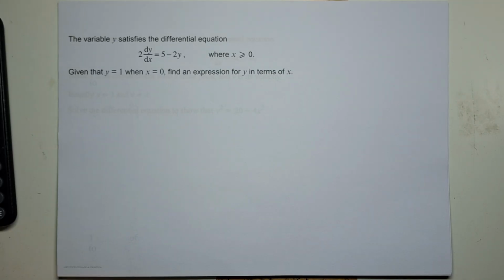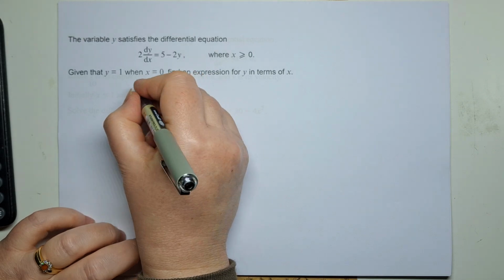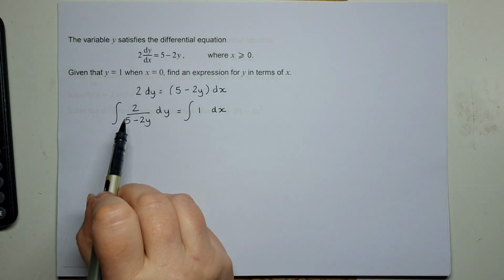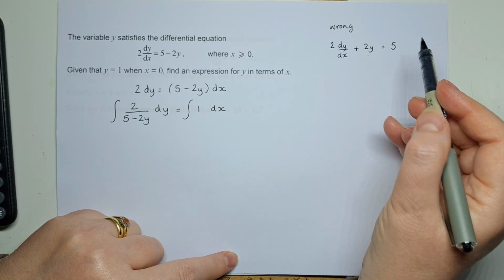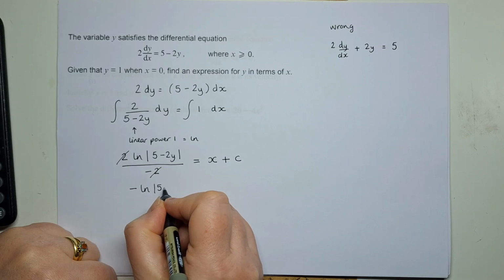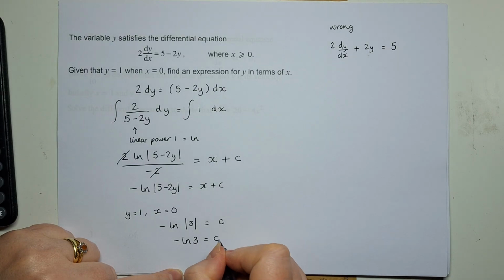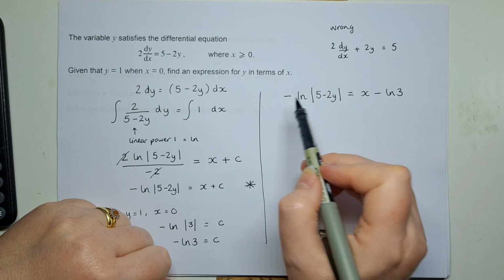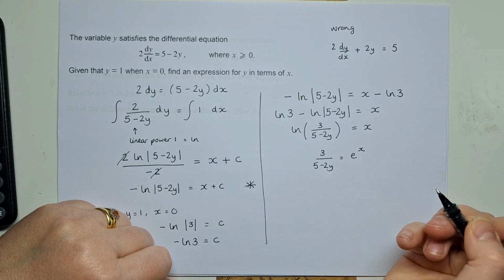Differential Equation 4